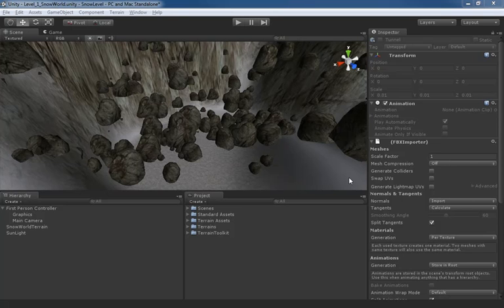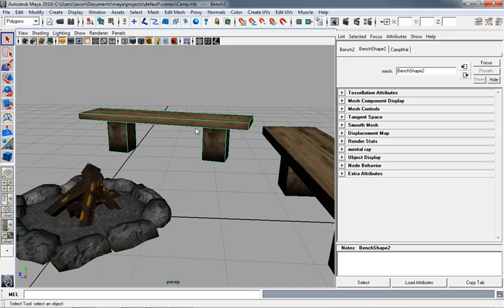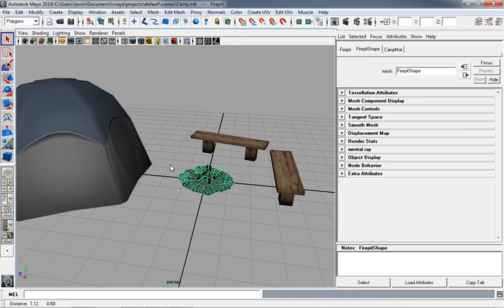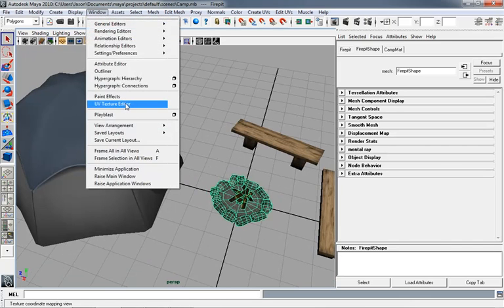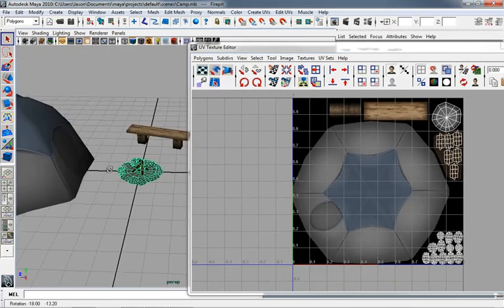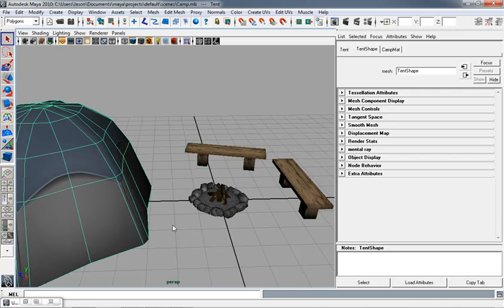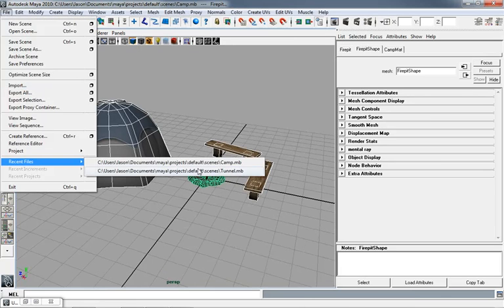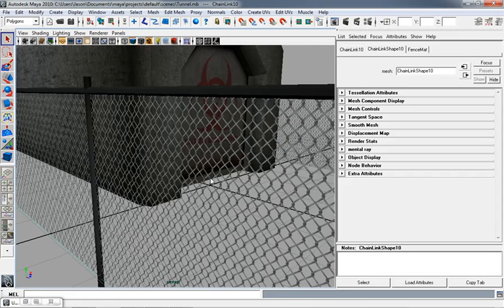16 Unity: External Assets ( Maya)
At some point, you're going to want to bring in objects from outside Unity. This video shows you some simple models generated in Maya that we'll be using in our levels.